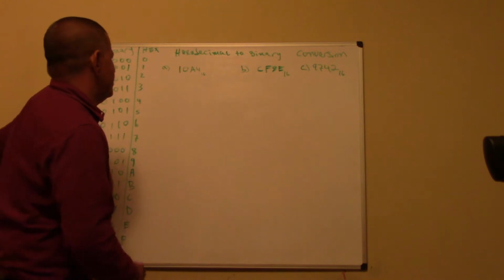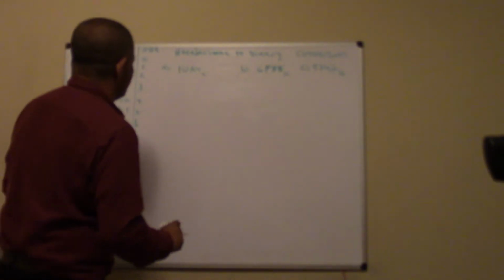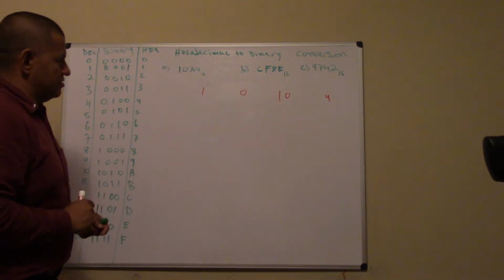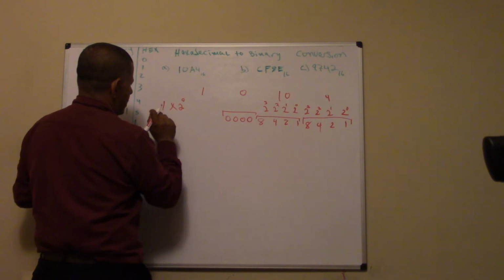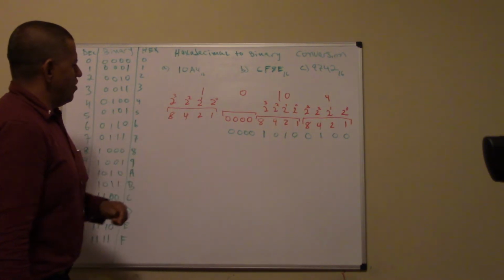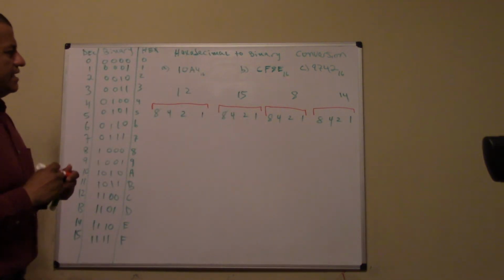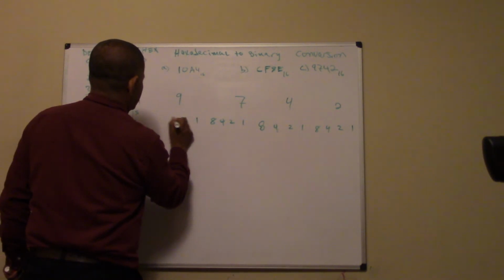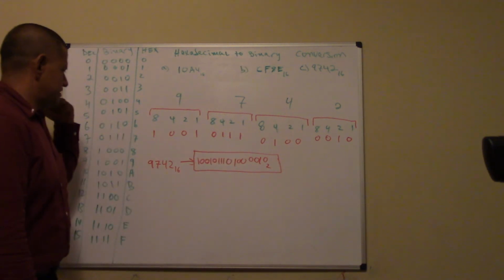hexadecimal to binary conversion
The purpose of this video is to help those individuals who want to learn how to covert  hexadecimal to  binary.